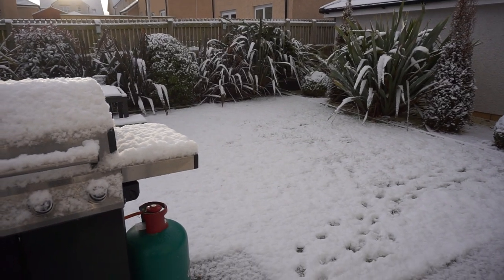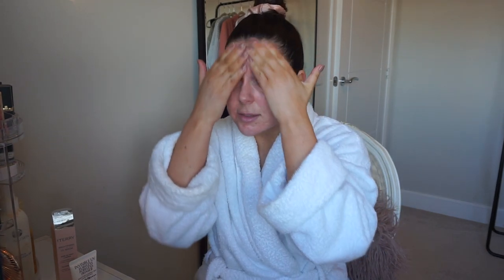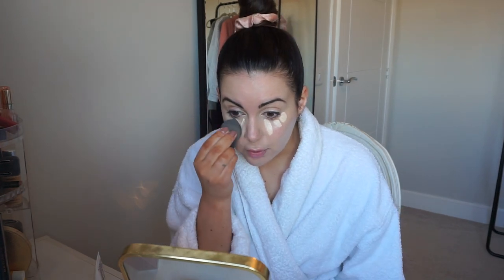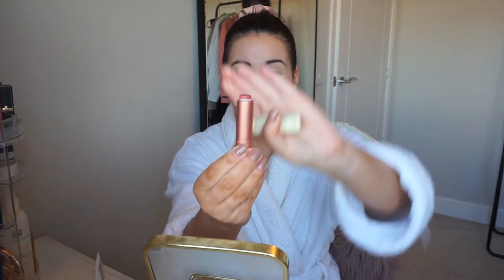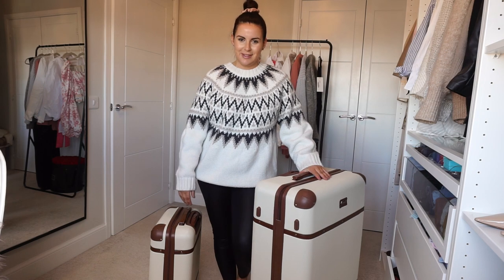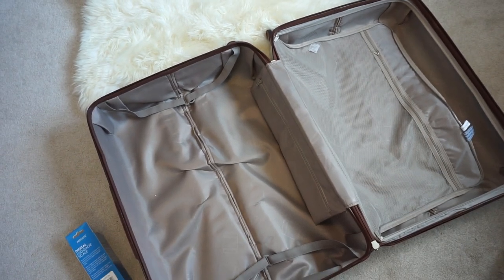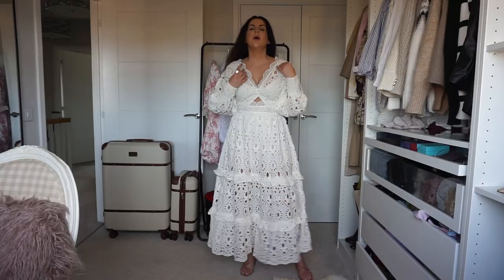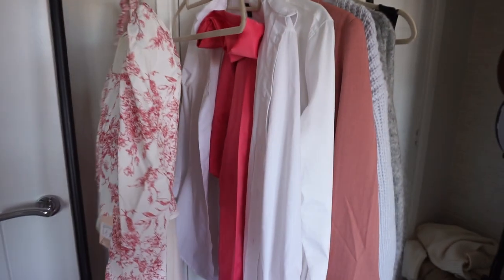GETTING TO KNOW ME Q&A + MINI HAUL | A get to know me chat & all new recent buys H&M ASOS ByTerry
GETTING TO KNOW ME Q&A + MINI HAUL | A get to know me chat & all new recent purchases from H&M, ASOS, Vita Grace and Missguided as well some skincare bits form Charlotte Tilbury, Living Proof and ByTerry